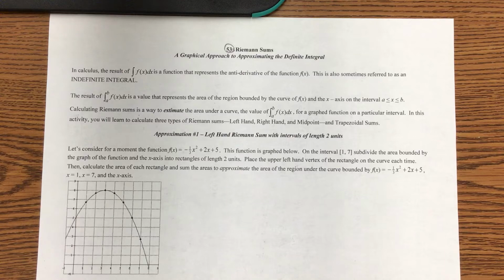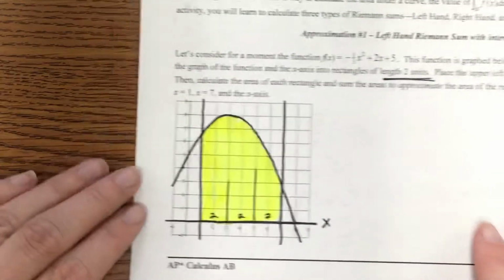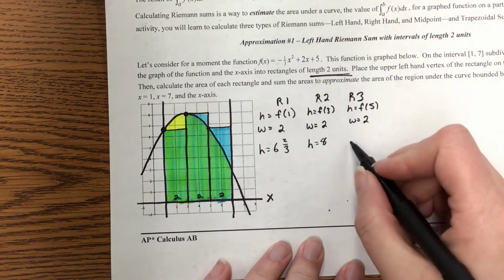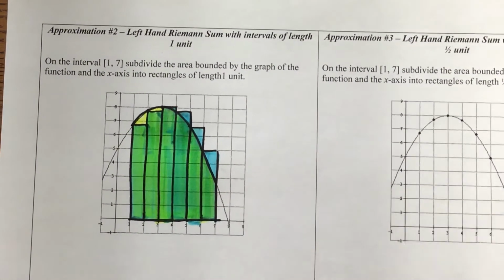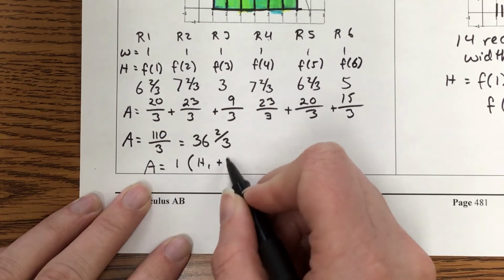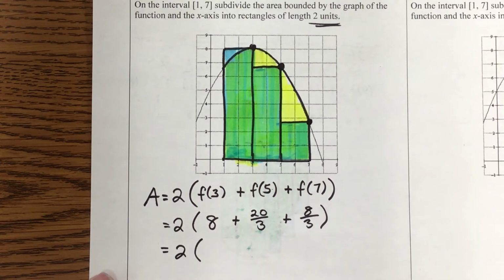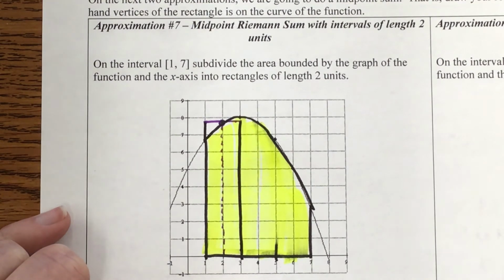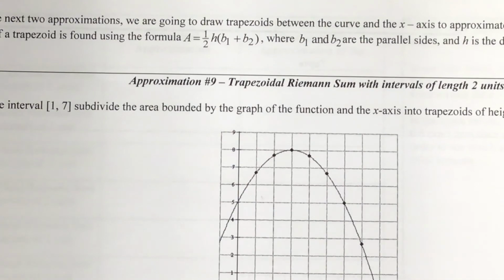53A Riemann Sums